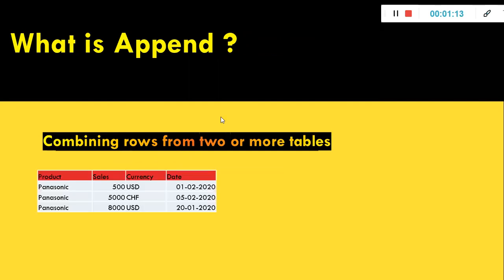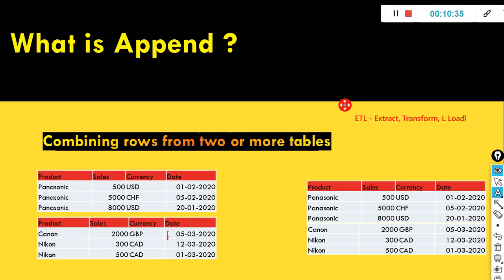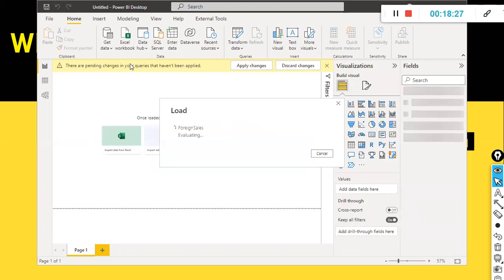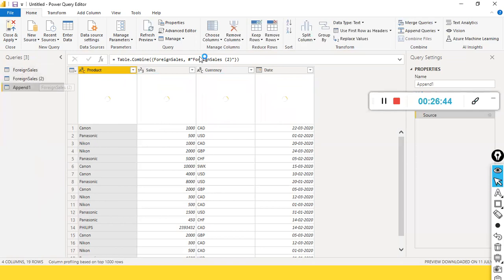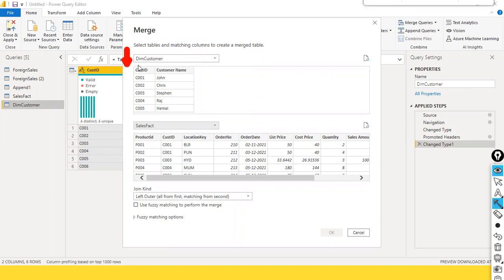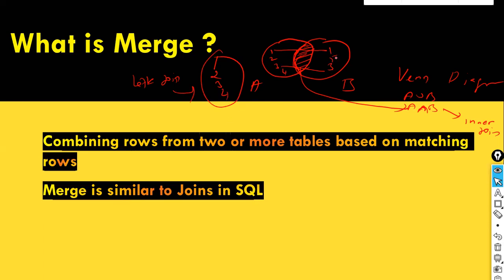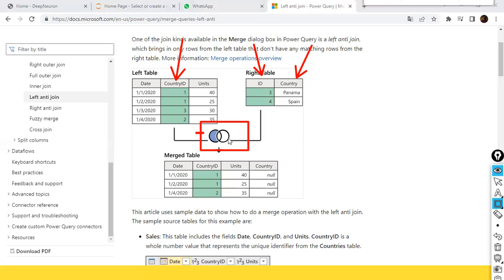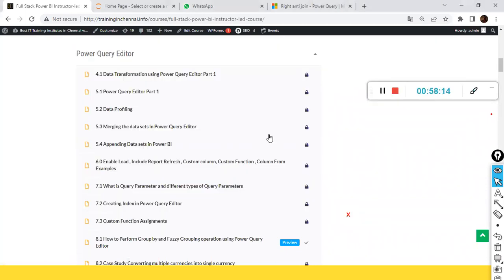Append Vs Merge in Power BI